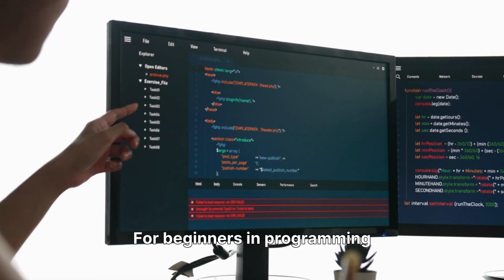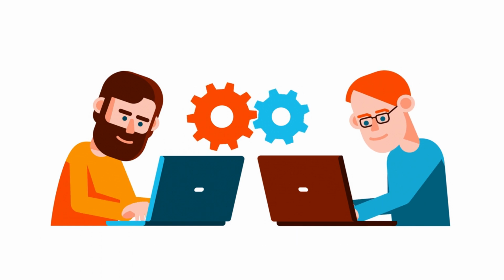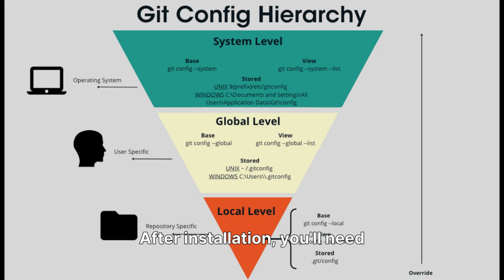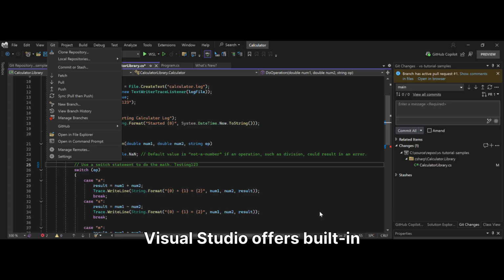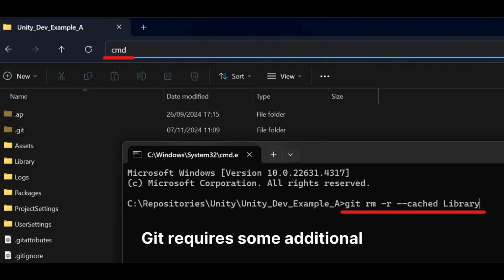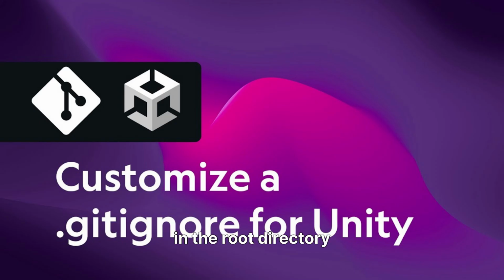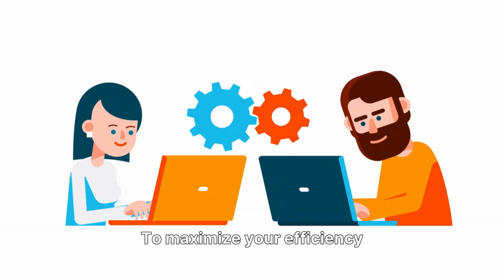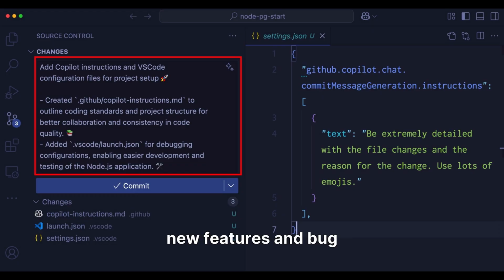Git for Beginners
If you're new to Git, this beginner's tutorial will guide you on how to use Github for your Java projects. Start learning Git today!
This Git tutorial is perfect for beginners looking to learn how to use GitHub for their Java projects. Master version control with this step-by-step guide!
Learn Git for beginners with this easy-to-follow tutorial! Whether you're new to coding or experienced, this Git tutorial will show you how to use GitHub for your Java projects.